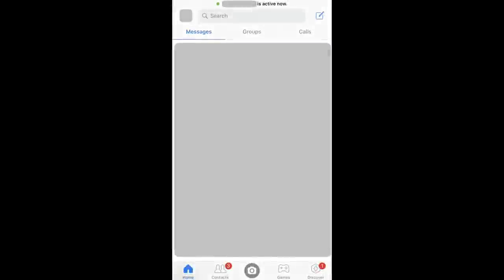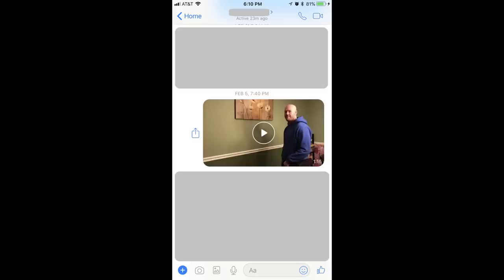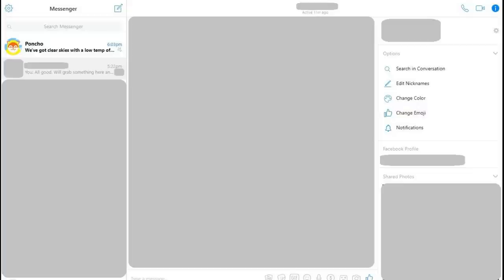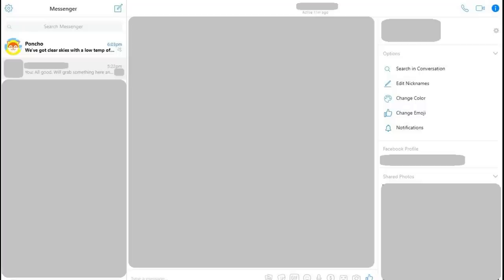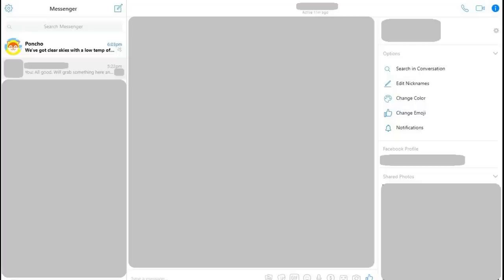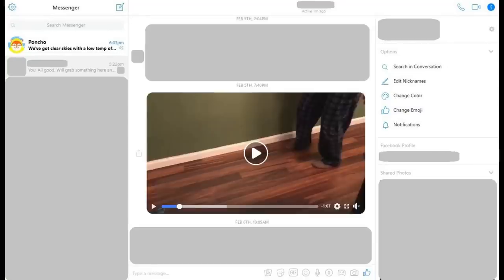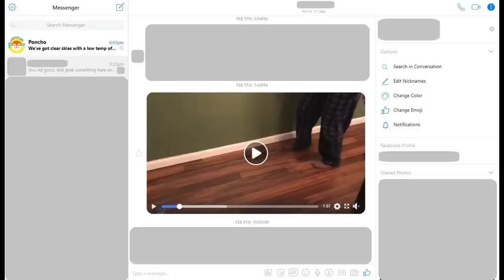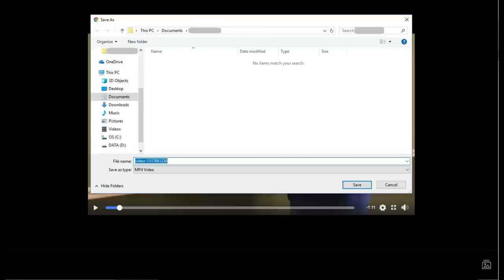How to Save Videos from Facebook Messenger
This video walks you through how you can save videos from Facebook Messenger to your iPhone, iPad, Android device, or computer. Saving videos from Facebook Messenger makes it possible for you to add those videos to your personal collection.

Video Transcript:
Facebook Messenger is an easy way to share videos with friends and family. Whether it's a baby's first steps, a clip from a wedding, a reunion with friends or some other special moment you don't want to lose, you can download video from Facebook Messenger to your personal device so you can store them in your media library. This ensures you'll have a copy of these videos you can easily find in the future, rather than having to dig through Facebook Messenger. The first part of this video walks you through how to save videos from Facebook Messenger to your iPhone, iPad or Android device, and the second part of this video walks you through how to save Facebook Messenger videos to a laptop or desktop computer.

First, we'll walk through how to save videos from Facebook Messenger to your iPhone, iPad or Android device through the Messenger app.

Step 1. Tap the launch the Facebook Messenger app. You'll land on the home screen.

Step 2. Tap to open the conversation that contains the video you want to save, and then navigate to the location of the video within the conversation.

Step 3. Hold your finger against the video. A row of emojis will appear over the top of the video, and a menu will pop up along the botom of the screen.

Step 4. Tap "Save" or "Save Video" in the list of options that appear along the bottom of your Facebook Messenger screen. A small box with a white checkmark and the word "Saved" appears over the top of the video you chose to save. The video will be saved to your device. You can access this video in the Photos app on your iPhone or iPad. You can access this video on your Android device by launching the camera in Facebook Messenger, and then tapping the icon featuring your most recent picture or video to launch the gallery. Your saved video will be accessible in this gallery. You can also connect your Android device, or iPhone or iPad, to a computer, and access your saved Facebook Messenger videos or download them to your computer. iPhone or iPad videos can be accessed by navigating to Internal Storage/DCIM in the drive associated with your device. Alternatively, you'll need to ensure your Android device is in USB for File Transfer mode when connecting it to your computer, and navigate to Internal Storage/Movies/Messenger to access your saved Facebook Messenger videos.

And now, let's talk through how you can save Facebook Messenger videos to your computer through the Messenger.com website.

Step 1. Open your Web browser, navigate to Messenger.com, and then sign in to your account if prompted. You'll land on your Messenger home screen.

Step 2. Click the conversation that contains the video you want to save to your computer on the left side of the screen, and then navigate to that video in the conversation dialog that appears in the center of the screen.

Step 3. Click anywhere on the video. The Facebook Messenger video player will launch.

Step 4. Move your cursor into the upper left corner of the screen, where a menu will appear as you start to move your mouse. Click "Download." A Save As dialog box appears.

Step 5. Choose the location where you want to save your video, and then click "Save." The video will be saved as an MP4 file to that location.